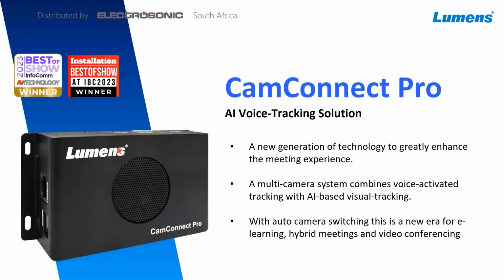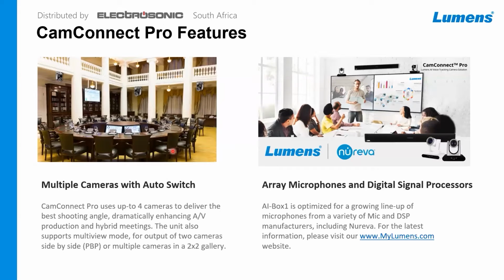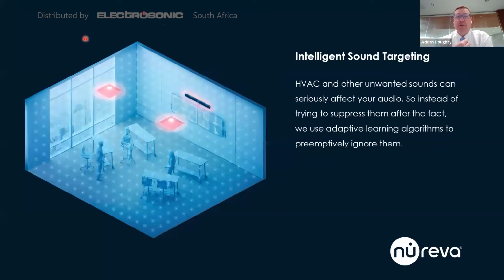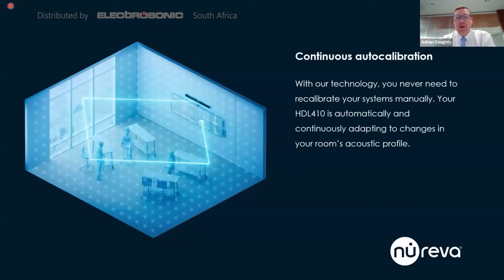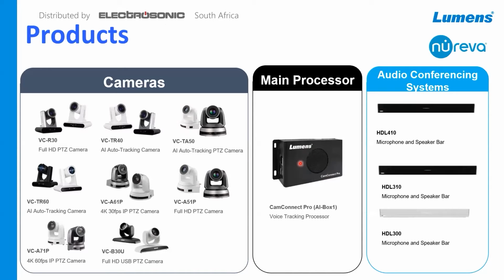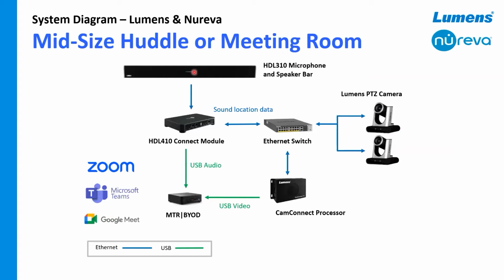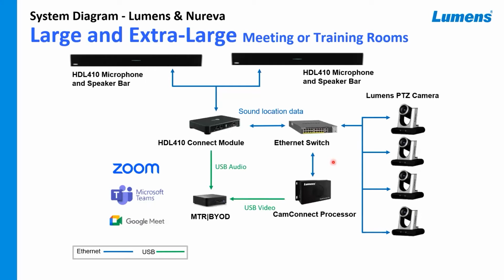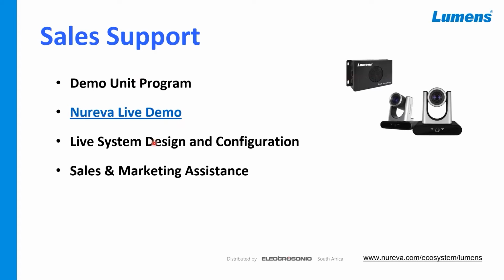CamConnect Pro: AI Voice -Tracking Camera Solutions by Lumens, next-generation AV technology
Lumens recently hosted a webinar with Nureva’s North American Sales Director, Adrian Doughty, together with their Southeast Zone Manager, Andrew Mulazzi.

In this webinar, Lumens shared about the various CamConnect AI Voice-Tracking solutions for videoconferencing applications between Lumens and Nureva. Say goodbye to presenter tracking hassles and hello to an effortless, dynamic meeting experience.

More about CamConnect Pro: AI-Box1 CamConnect Processor
Supports up-to 4 IP cameras
Supports up-to 16 multiple array microphones
Supports PBP and 2x2 multi-view output
AI algorithm tracks people to place them centre stage

CamConnect Pro seamlessly integrates Lumens PTZ cameras with up to 16 microphone arrays sourced from renowned manufacturers like Audio-Technica, Nureva, Sennheiser, Shure, and Yamaha.

This cutting-edge solution is tailor-made for various settings, including meeting rooms, huddle spaces, boardrooms, radio studios, classrooms, and conferencing suites.

Electrosonic SA distributes Lumens Pro AV’s cost-effective and completely automated next-generation technology to the Southern African region.